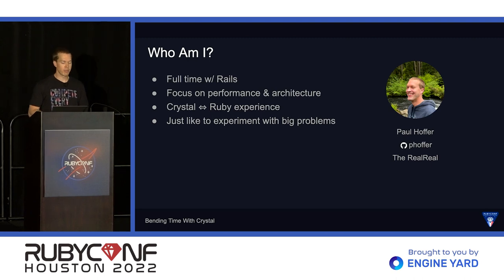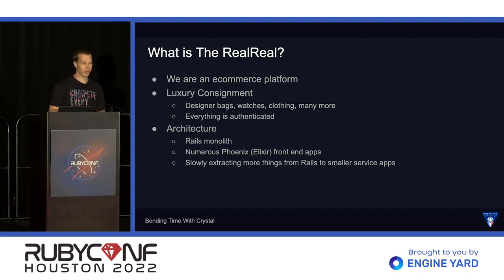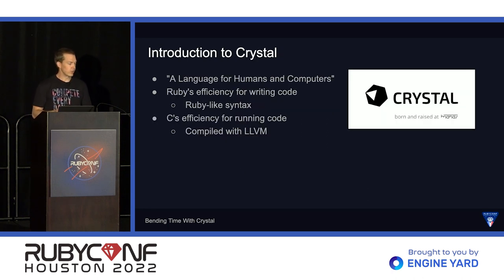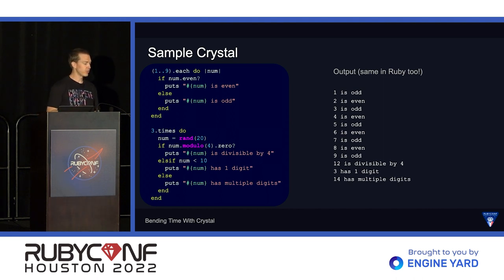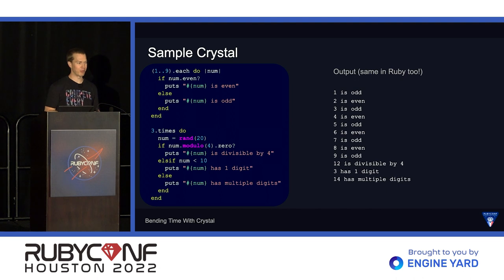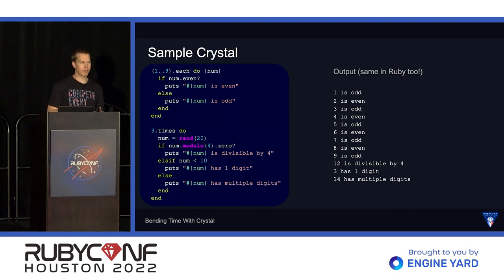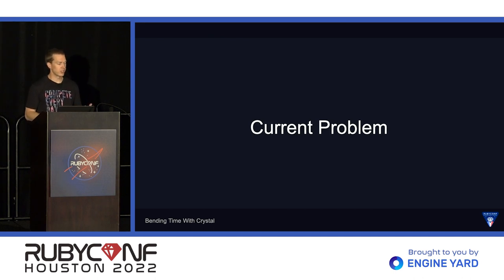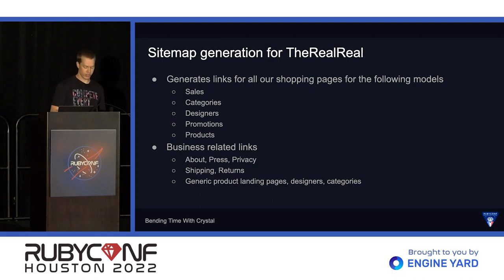RubyConf 2022: Bending Time with Crystal: 6 hours to 15 minutes by Paul Hoffer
In software, we often encounter problems that we accept as "just how things are." But sometimes, that creates opportunities to identify creative, out of the box solutions. One idea can be combining the power of Crystal with our existing Ruby knowledge, to create effective tools with minimal learning curve and cognitive overhead. I'll demonstrate how easily Ruby code can be ported to Crystal, how it can benefit us, and how to identify these opportunities.